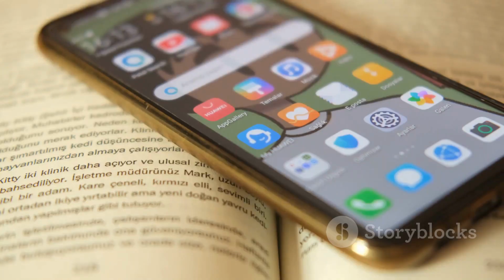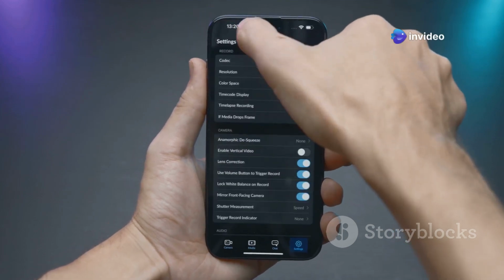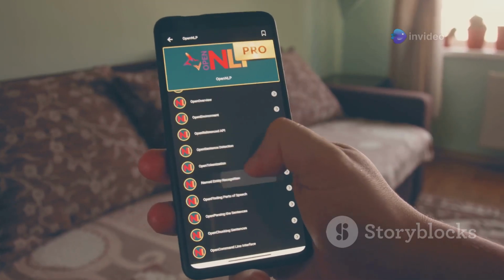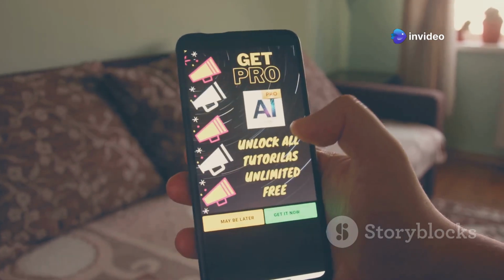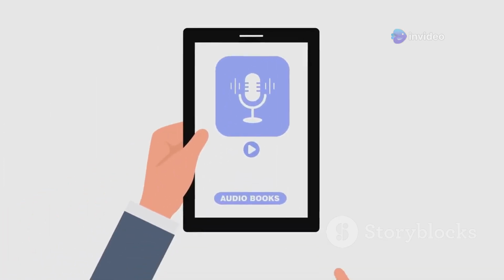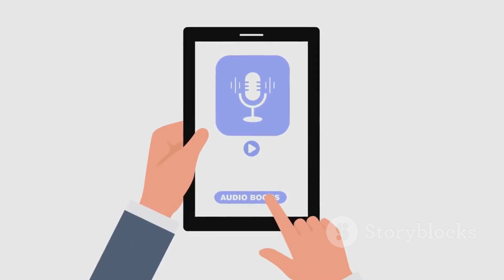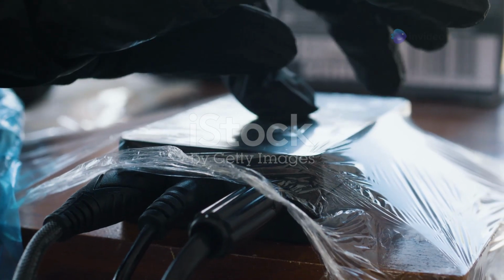How to Use Speechify (Beginner to Pro!)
In this comprehensive Speechify review, we take you from beginner to pro in just a few minutes! Discover how this powerful text-to-speech app can transform your reading experience by converting text from documents, websites, and more into natural-sounding speech. Whether you're a student, a professional, or simply looking to enhance your learning process, Speechify offers features that cater to all levels. We’ll explore its user-friendly interface, customizable settings, and tips to maximize its potential. Join us as we dive into the advantages of using Speechify, and get ready to elevate your reading game!